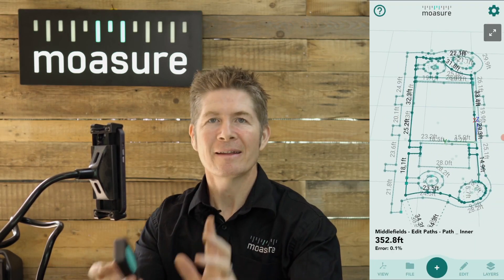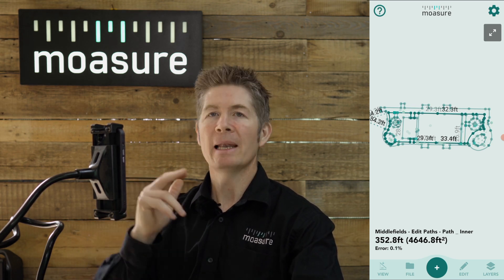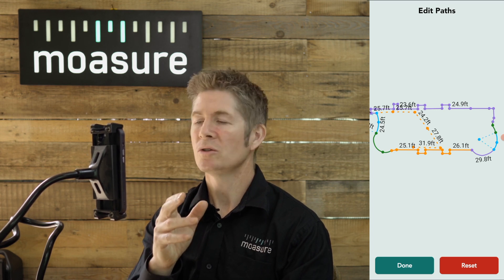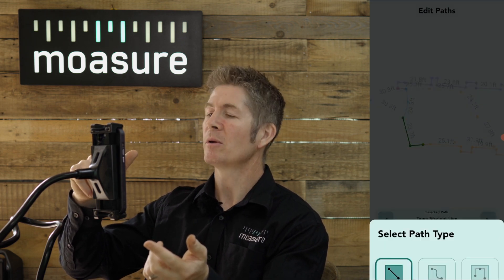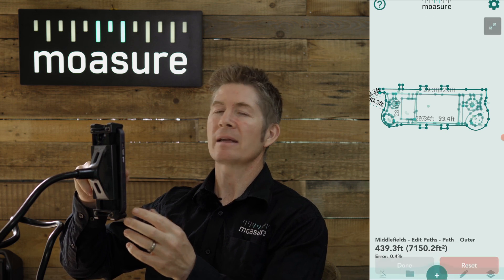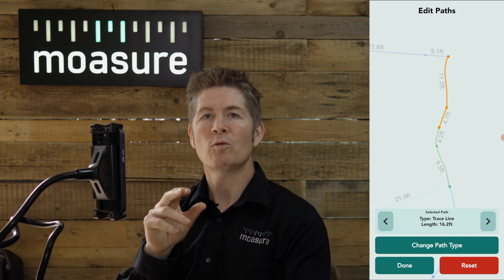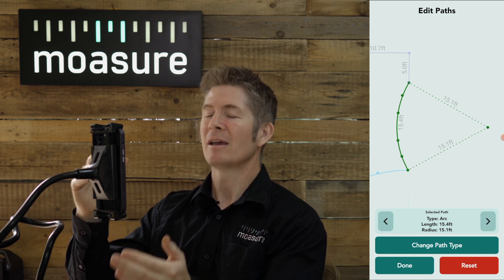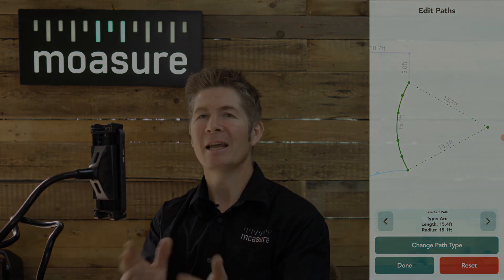Moasure: How to Edit Measurement Paths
The Moasure app features a wealth of tools and utilities.

The Edit Paths Tool enables you to change the Path Types originally measured. You can, for example, change a straight path to a trace path or an ignore path to a straight path. Besides changing the type of path, you can also split and join paths. So if you have measured a whole measurement with, for example, 4 segments, in Straight Path, the Edit Paths will show them as one path. You can split the paths at each pause point to make them separately editable, so you can change one path to Trace Line and keep the others as Straight Line for example.